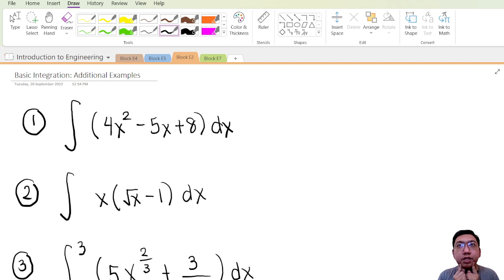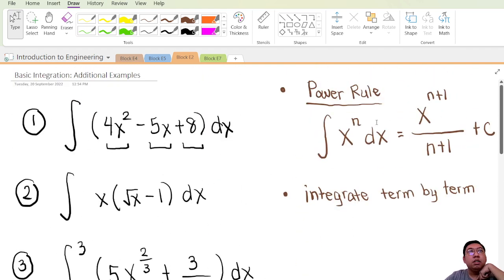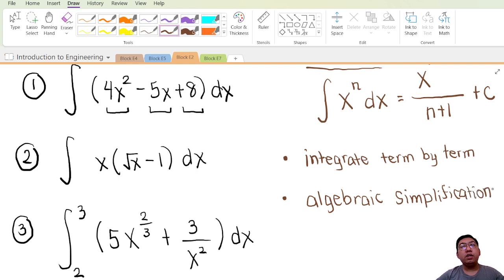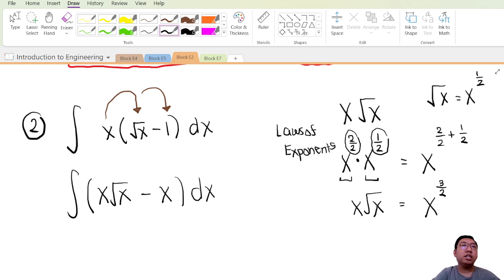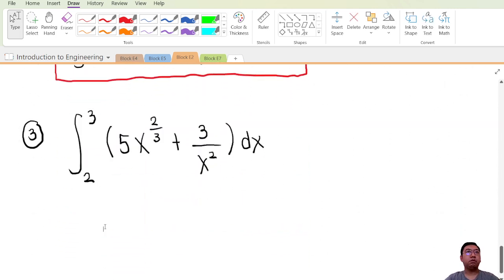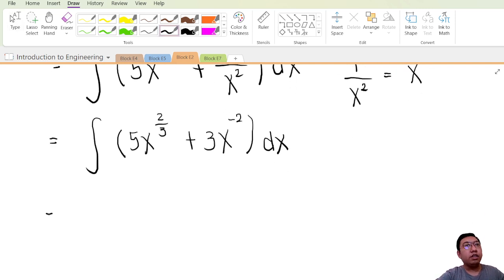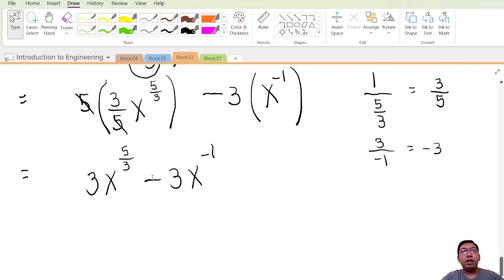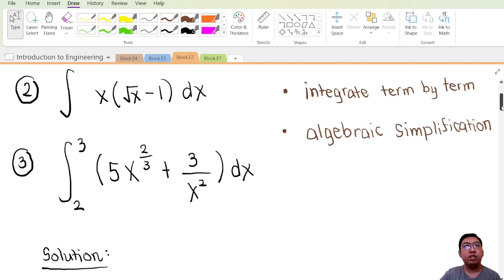Basic Integration and Definite Integral | Integral Calculus | Ask Teacher Jay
In this video, I will evaluate three integrals using the basic Power Rule of Integration. One of which will require the application of the Fundamental Theorem of Calculus, wherein the upper and lower limits will be substituted to the integral to get the specific value.